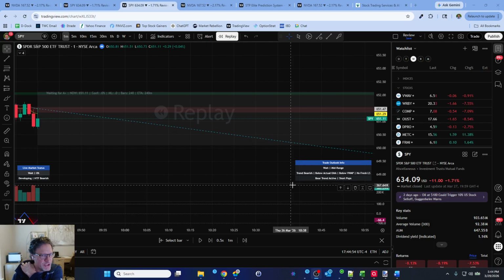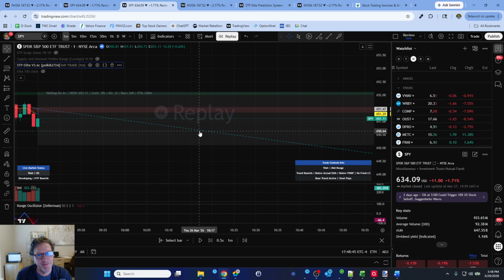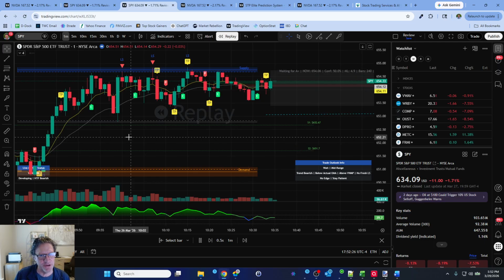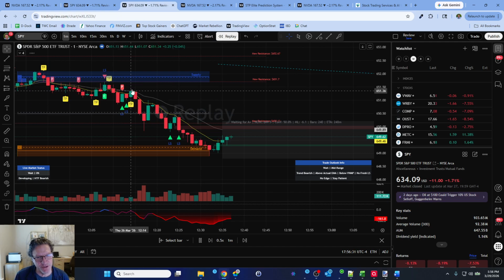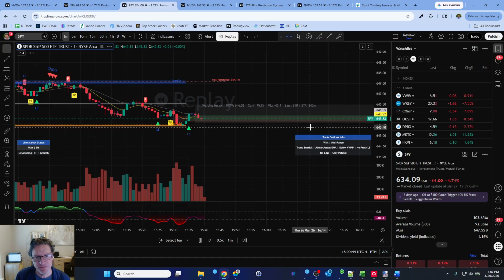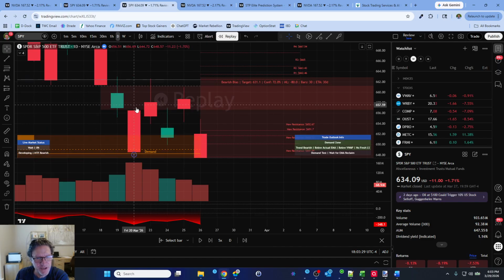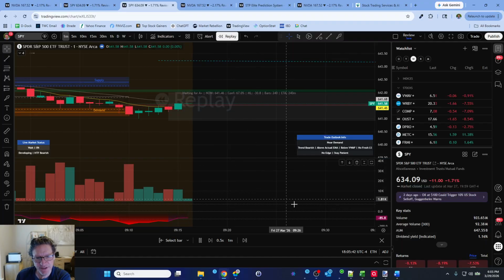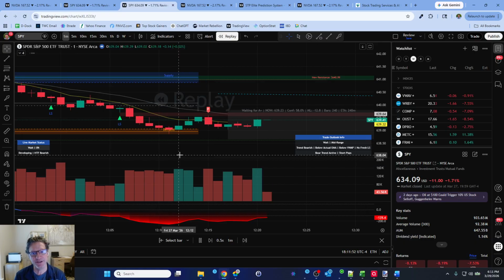SPY 0DTE Trading with STP Elite | 1-Min Chart Real-Time Analysis (March 26–27, 2026)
Welcome to StockTradersPit, the official home of the STP Elite Prediction System TradingView indicator. In this video, I walk through real SPY 0DTE trading examples from March 26–27, 2026, using a 1-minute chart and the STP Elite system.

This is a live-style breakdown showing how the indicator performs under real market conditions and how signals can be used to identify potential trading opportunities.

📊 What You’ll See:
Real SPY 0DTE setups on the 5-minute chart
CALL and PUT signal examples
TP (Take Profit) and EXIT signal behavior
How the system reacts to market structure in real time
🔥 About STP Elite

The STP Elite Prediction System is designed to help traders identify high-probability setups using:
Momentum & Volume Analysis
EMA Trend Confirmation
Liquidity Sweeps & Fair Value Gaps
AI-Enhanced Signal Logic